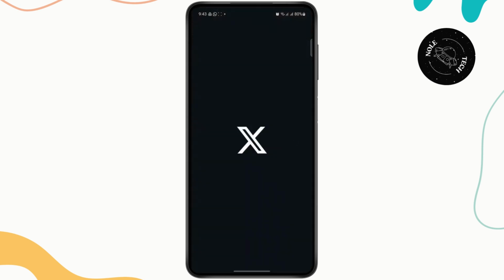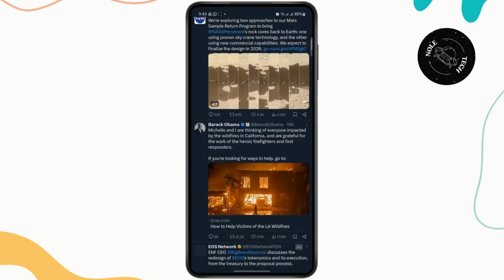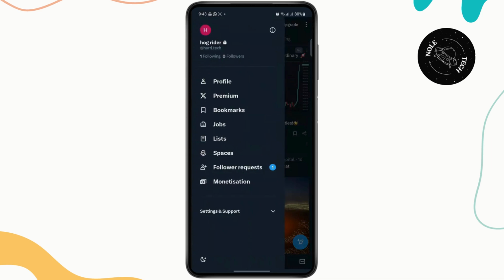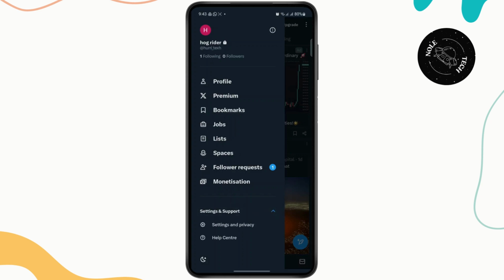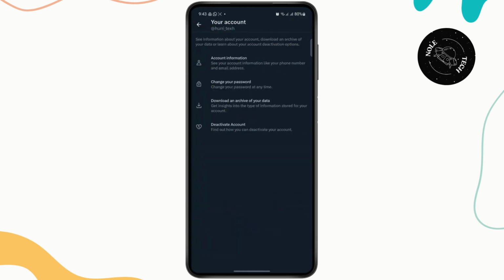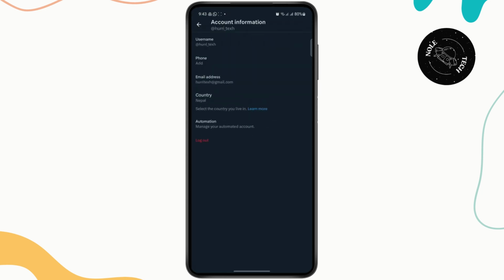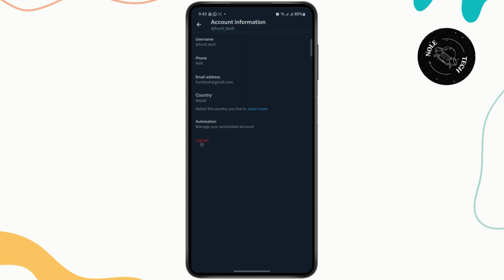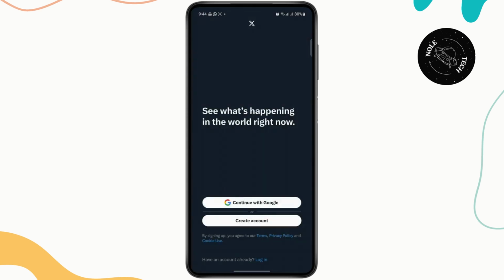How to Sign Out of X Account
Learn how to easily sign out of your X account in this quick and simple tutorial. Whether you're using X (formerly Twitter) on mobile or desktop, this step-by-step guide will help you log out of your account in no time.

In this video, you'll discover how to sign out of your X account and how to ensure your account stays secure. Follow along as we walk you through the logout process, no matter what device you're using.

0:20 Step 1: Accessing Account Settings
0:45 Step 2: Signing Out of X Account
1:10 Step 3: Confirming Log Out